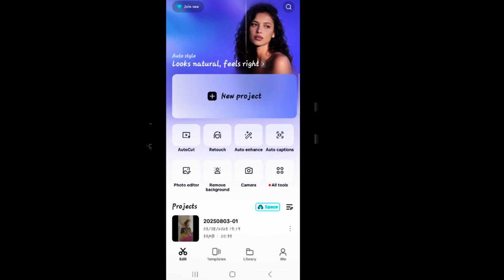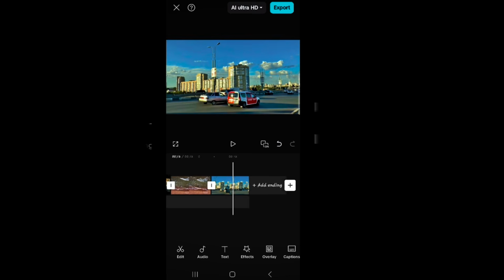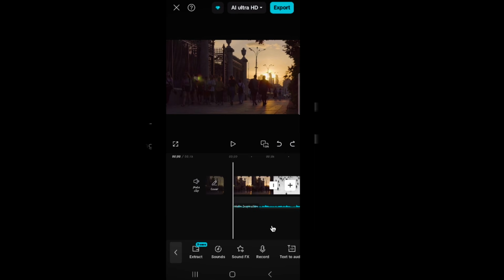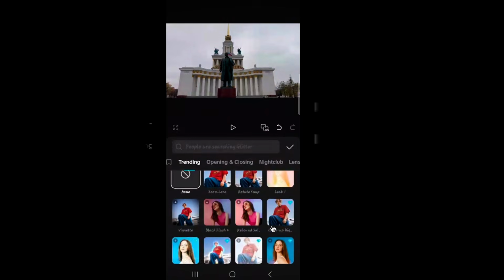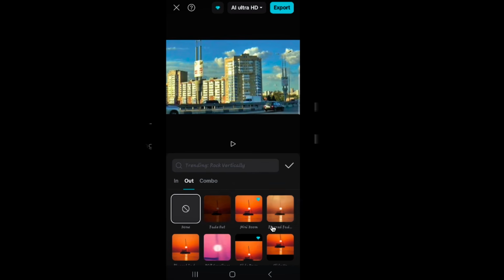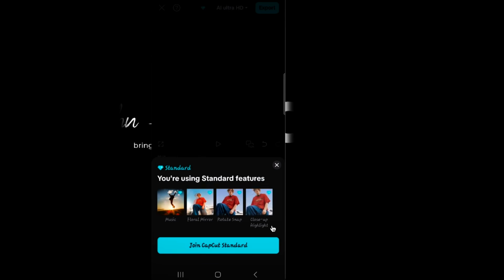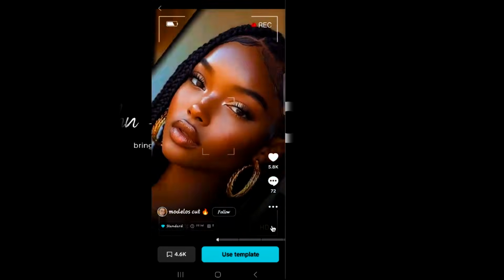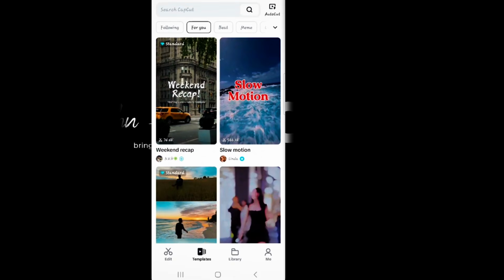SMART WAY OF EDITING USING CAPCUT (MOST PEOPLE DON'T KNOW THESE FEATURES ON CAPCUT)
Unlock Hidden CapCut Features & Edit Like a Pro! 🚀
Want to take your video editing skills to the next level? In this tutorial, I’ll show you smart editing tricks in CapCut that most people don’t even know exist! From secret shortcuts to pro editing techniques, you’ll learn how to create smooth transitions, cinematic effects, and eye-catching videos — all inside CapCut.

📌 What You’ll Learn in This Video:

Hidden CapCut features that save you hours of editing

Pro tips for smooth transitions & advanced effects

Smart tools for faster, cleaner, and more creative edits

How to make your videos look professional with minimal effort

💡 Perfect for beginners and advanced editors, this tutorial will help you edit videos faster, smarter, and better — all from your phone or desktop version of CapCut.

✨ Why You Should Watch:
If you’ve been using CapCut for basic cuts only, you’re missing out on its powerful tools. With these secret features, you can make your videos stand out on YouTube, TikTok, Instagram Reels, and more.